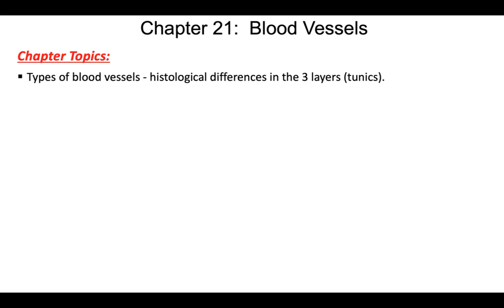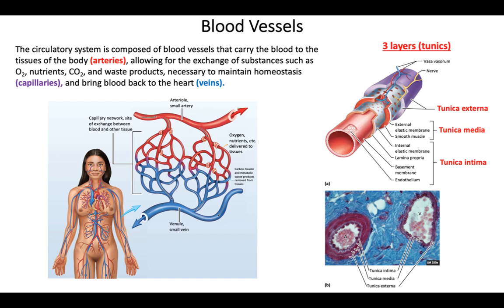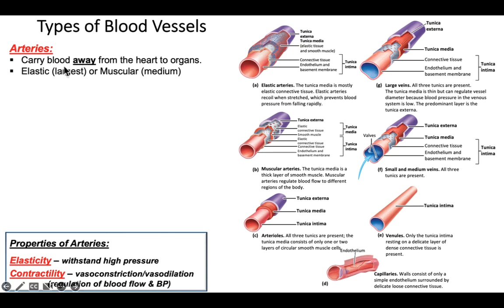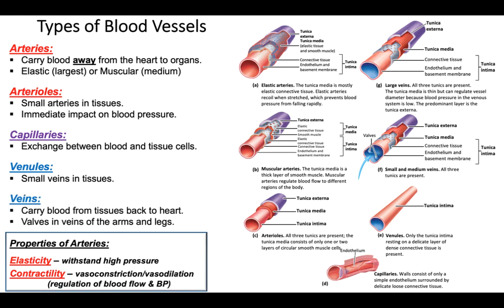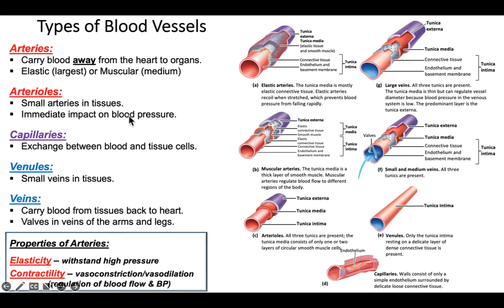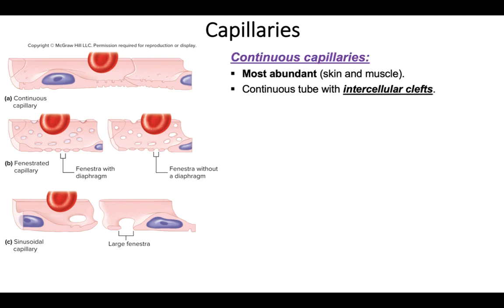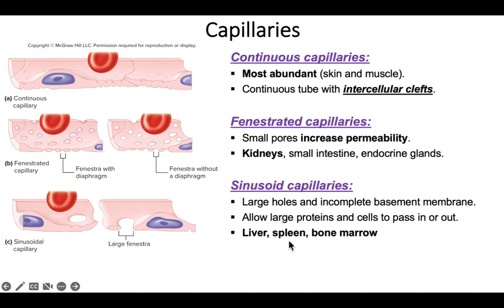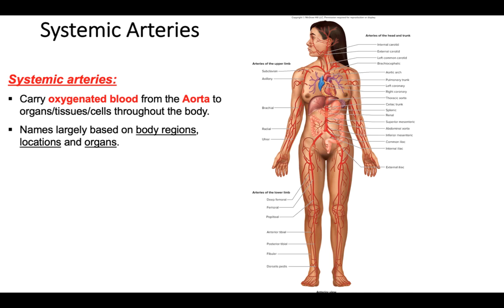Chapter 21 Blood Vessels Video 1